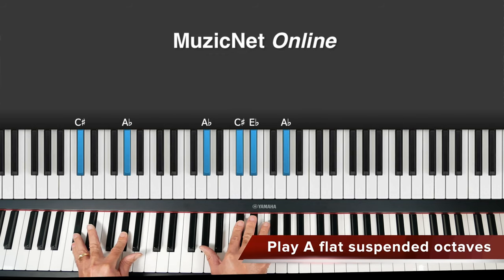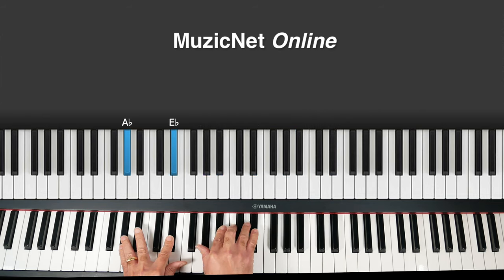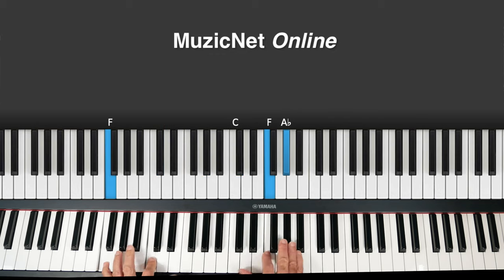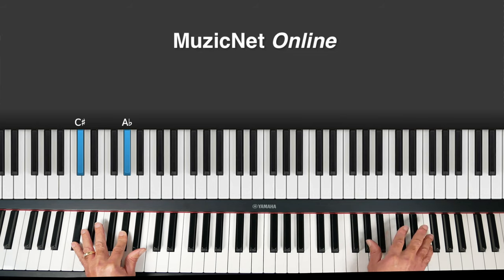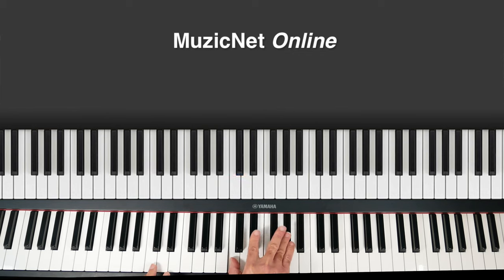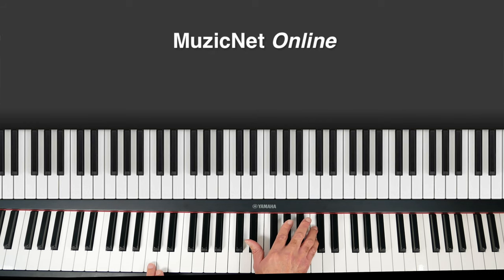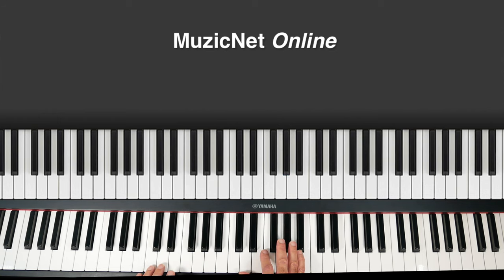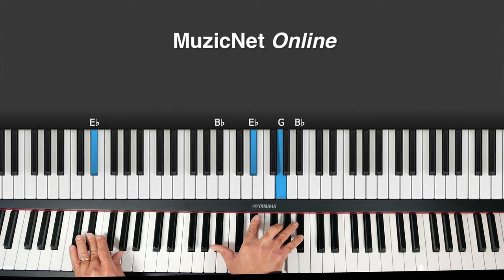My Worship by Phil Thompson - Advanced Keyboard tutorial - MuzicNet - Aaron & Alan Franklin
MuzicNet School of Music Online - for more instructional videos go